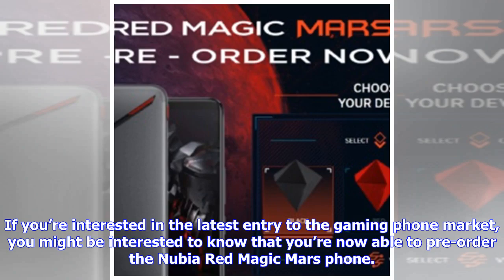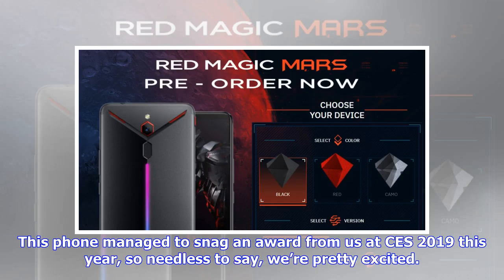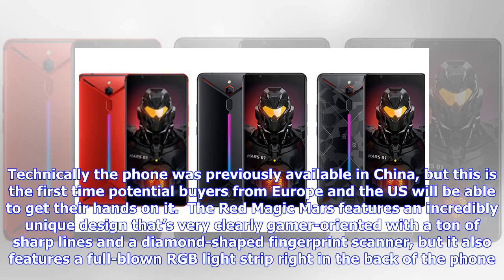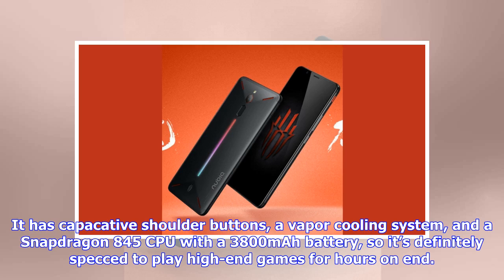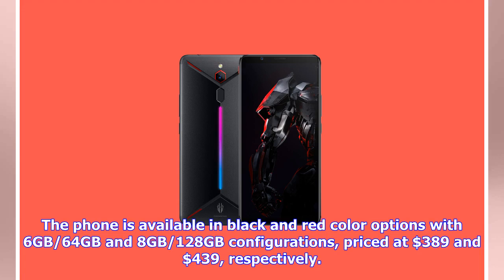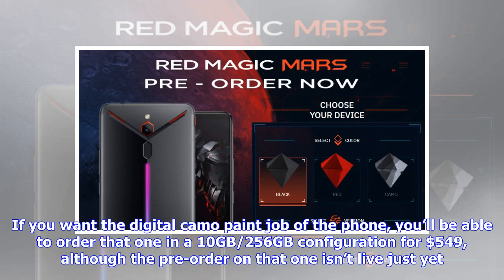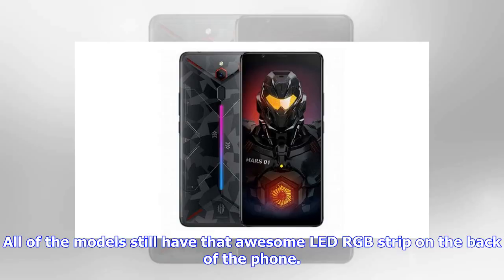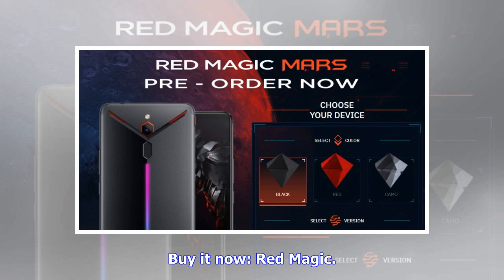Nubia Red Magic Mars gaming phone is up for pre-order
If you’re interested in the latest entry to the gaming phone market, you might be interested to know that you’re now able to pre-order the Nubia Red Magic Mars phone. This phone managed to snag an award from us at CES 2019 this year, so needless to say, we’re pretty excited. Technically the phone was previously available in China, but this is the first time potential buyers from Europe and the US will be able to get their hands on it.  The Red Magic Mars features an incredibly unique design that...